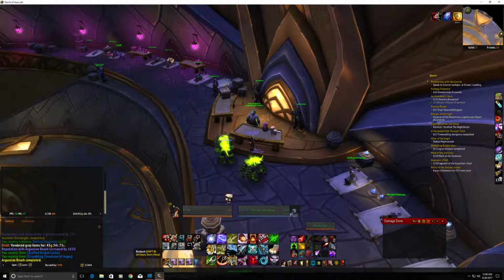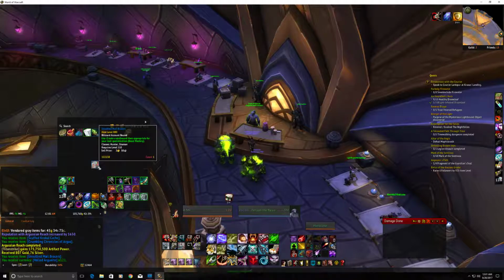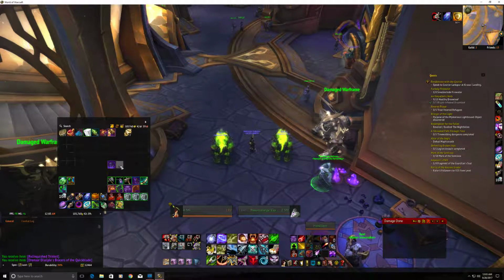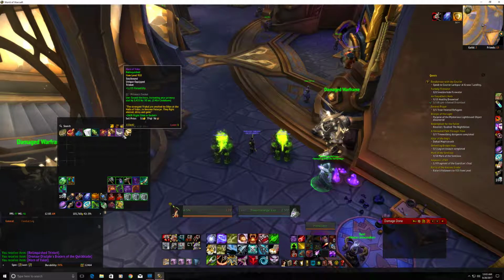World of Warcraft Patch 7.3 Opening Relinquished Gear TRINKET 910+ WOOT !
another try for an awesome trinket